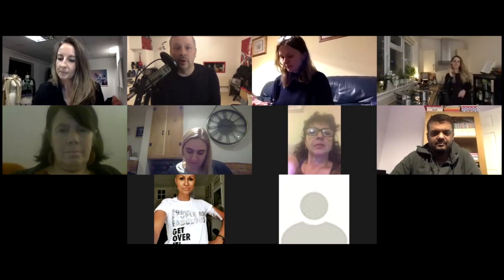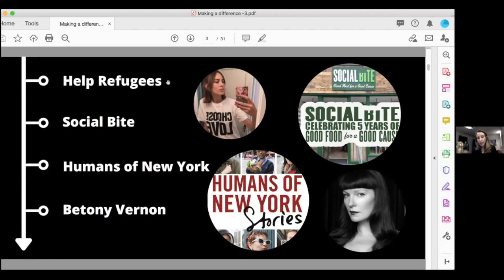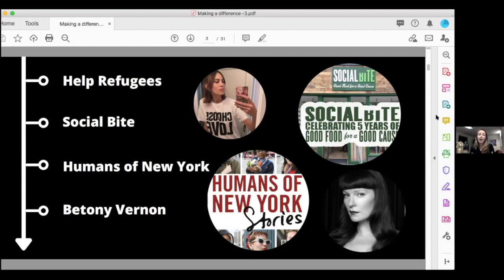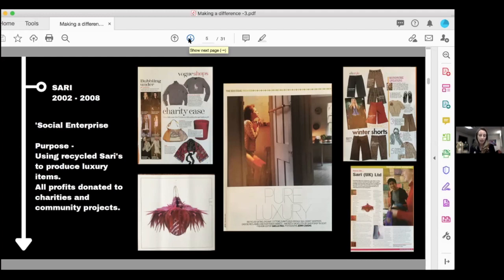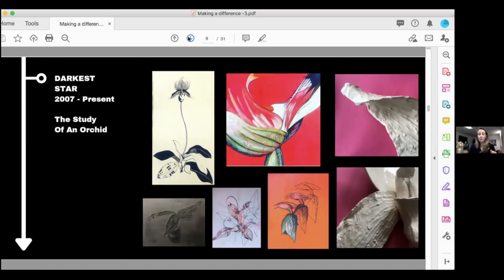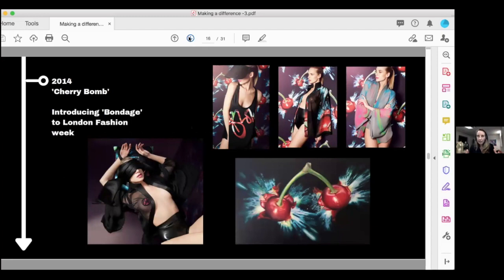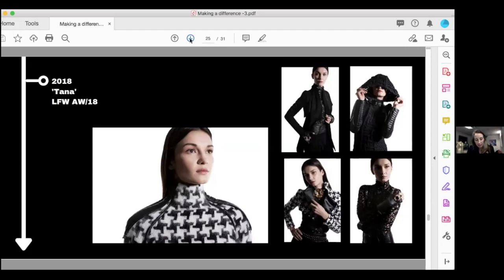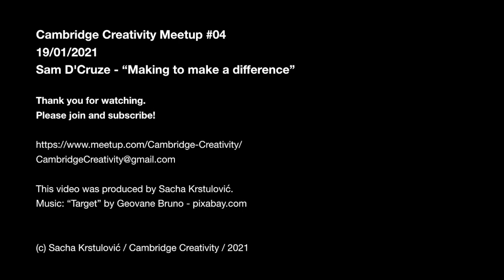Cambridge Creativity Meetup #04 - Sam D'Cruze - "Making to make a difference"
For as long as she can remember, Sam D’Cruze has been making, stitching and expressing herself through art & design as a personal form of escapism. But after the death of her father, she decided that “just making” was not enough: by turning her fashion design business into a purpose-driven one, Sam choses to make in order to make a difference.

Her story is a very inspirational one:

Sam graduated from Central St Martins in 1997 with a BA (hons) in Womenswear Design, from which she embarked on a successful career in the fashion industry, working with high fashion designers such as David Koma, Hardy Amis and iconic British brands like Jaeger & Jasper Conran.

A break from full-time employment to raise her family turned into the start of a new freelance career in design and pattern cutting, which led her and her husband to launch their own label in 2010: Darkest Star was born. Starting off experimenting with accessories and textiles print, inspired by a ’Study of an Orchid’, the label was initially picked up by Sam Roddick of Coco De Mer and evolved into an edgy womenswear label. From there, Darkest Star dressed the likes of Bella & Gigi Hadid, Mary J Blige & Madonna, appeared in the pages of Vogue, Elle and V Mag to name but a few, was exhibited at London Fashion Week and was stocked in high end boutiques around the world. All the pieces were designed, cut and made by Sam, with support from local artisans, whilst her husband became the brand’s photographer developing a strong visual identity.

But in 2015, the loss of Sam’s father as a consequence of alcoholism gave her story a different turn. During London Fashion Week in Feb 2018, Sam felt that everything she had been working towards over the past 20 years somehow appeared meaningless, and that she no longer wanted to pursue the traditional wholesale and seasonal business model known to the fashion industry.

After a recalibration break, Darkest Star is now set for rebirth in Spring 2021 as a purpose-driven design house: whilst maintaining its edginess, the label is now dedicated to deepening the respect of slow fashion and the making process. It is also set to raise funds for a new art project called ‘Child Of’, which is aimed at breaking the cycle of addiction in a creative and contemporary way through storytelling: by opening up the conversation via a creative platform focusing on creativity, mentorship & e-commerce, the aims are to offer a deeper understanding of the impact of addiction, to support those touched by addiction and to raise funds for NACOA, the National Association of Children of Alcoholics.